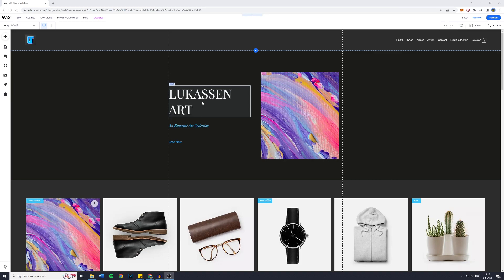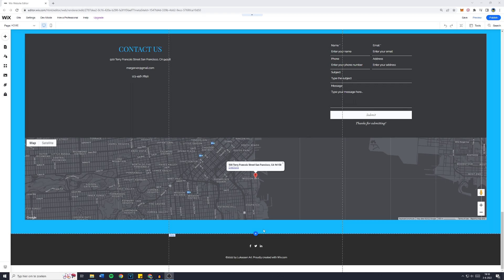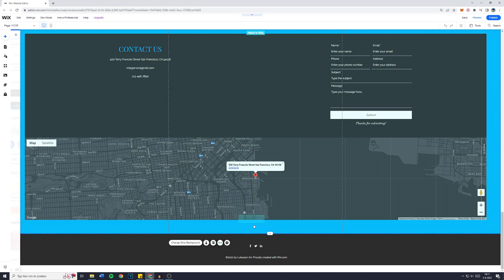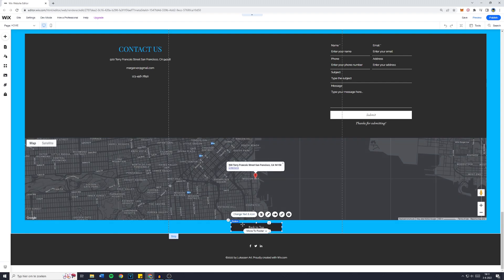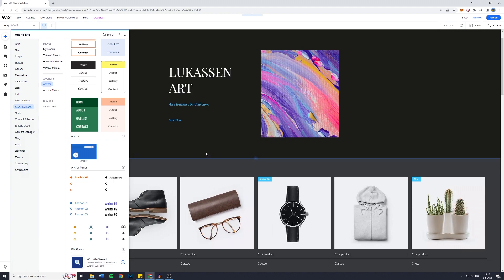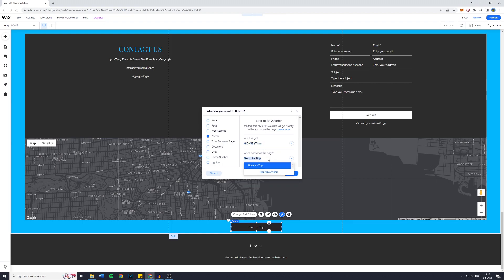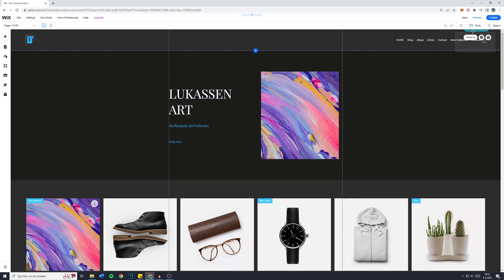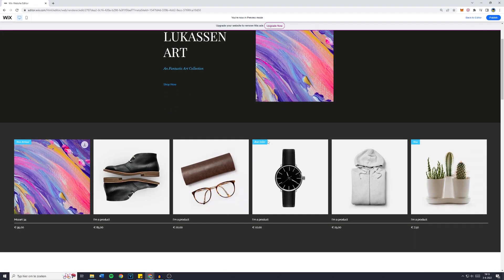How to Create a Back to Top Button on Wix Website (in 2022)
This tutorial is about how to create back to top button on Wix website. So if you want to learn how to create back to top button on Wix website, this video is the video you are looking for!

I hope this tutorial - in which I showed you how to create back to top button on Wix website - was helpful. Alternative titles for this video could be: wix back to top button.